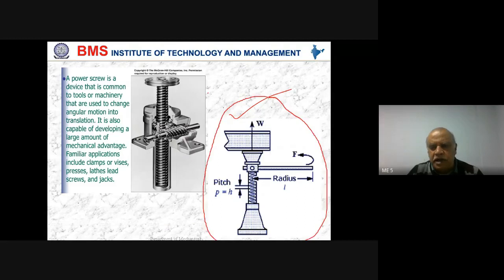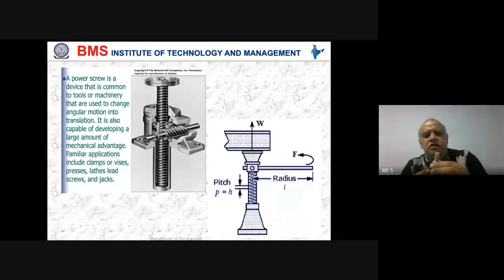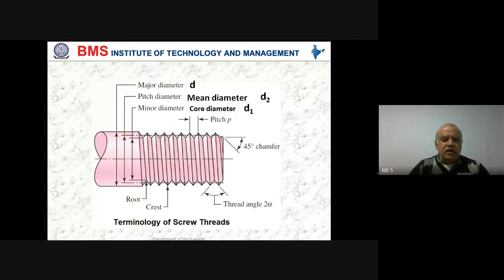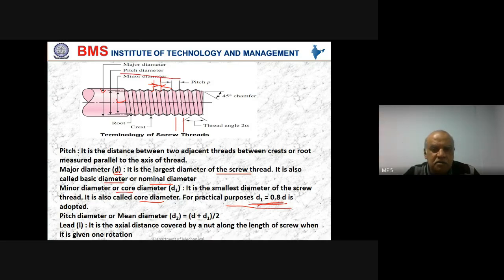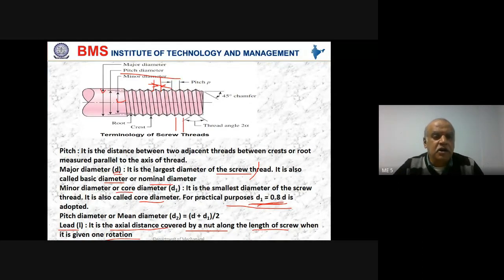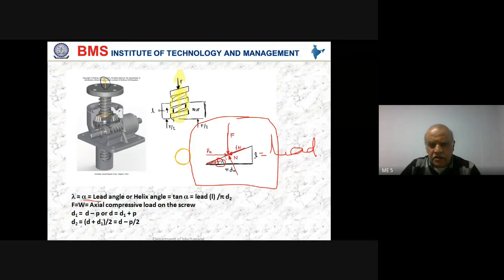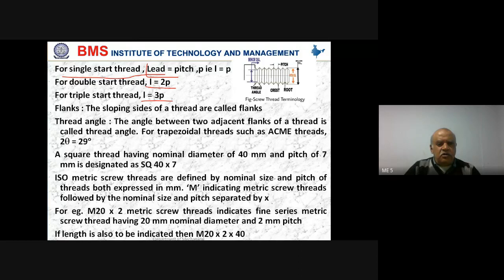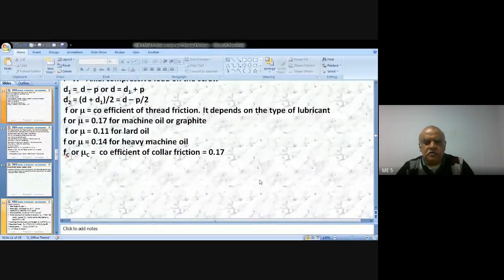Design of power screws V DME I